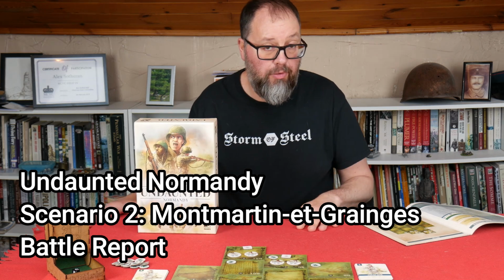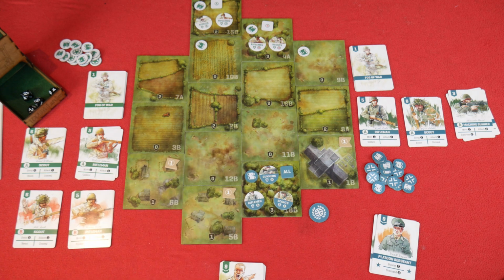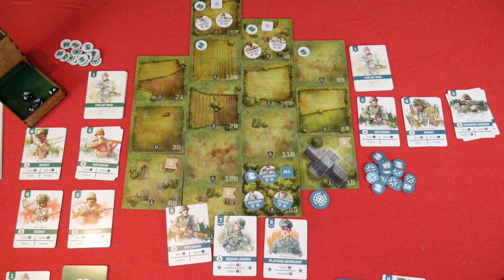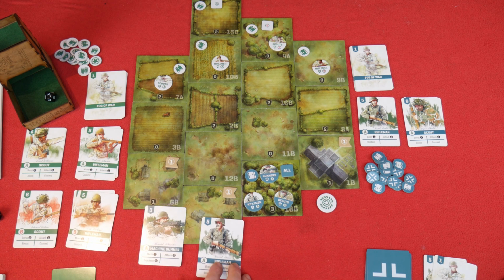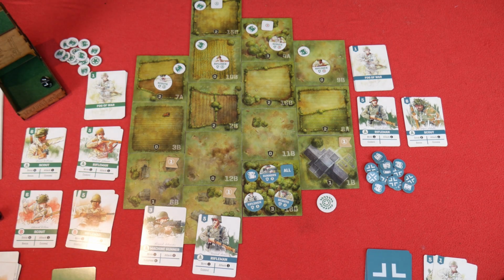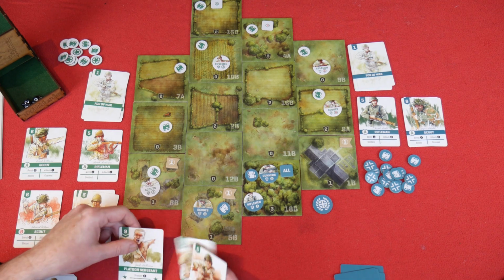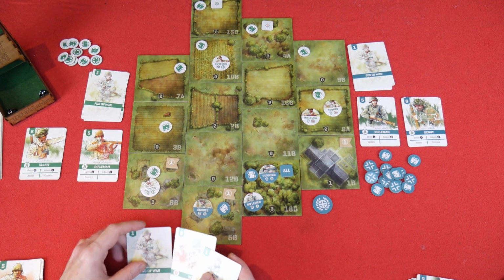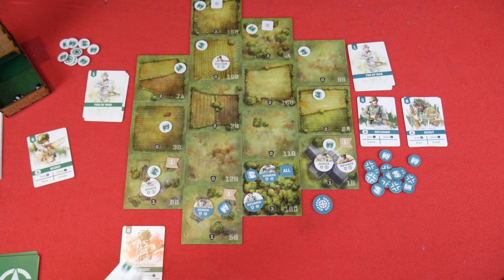Undaunted Normandy Scenario 2: Montmartin-et-Graignes Battle Report | Storm of Steel Wargaming